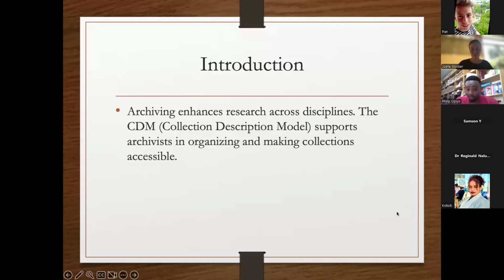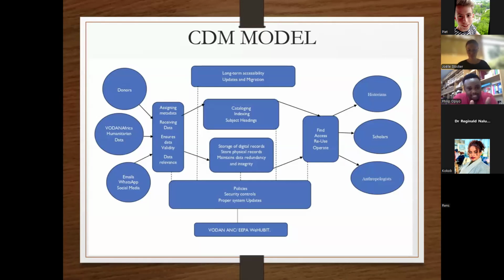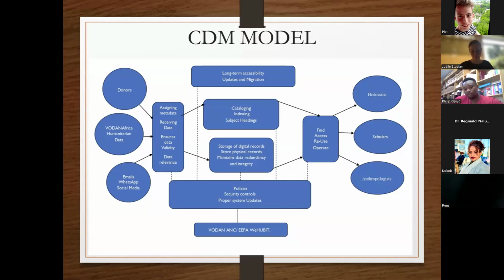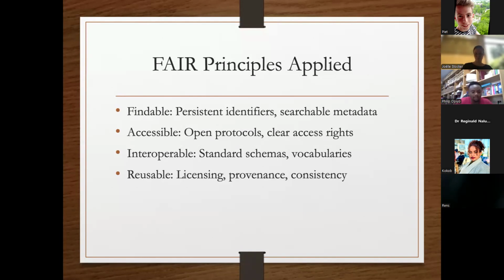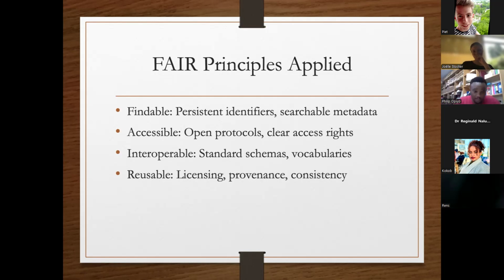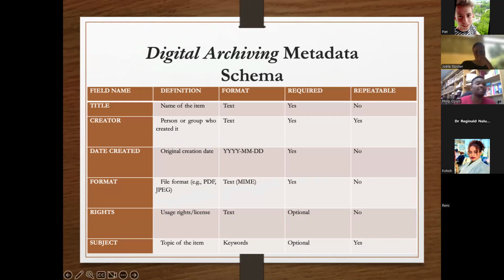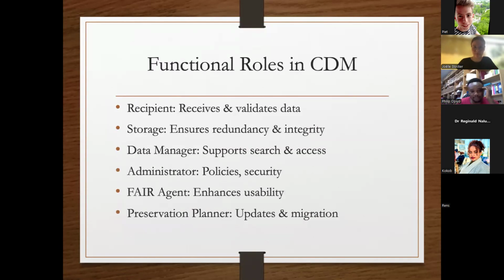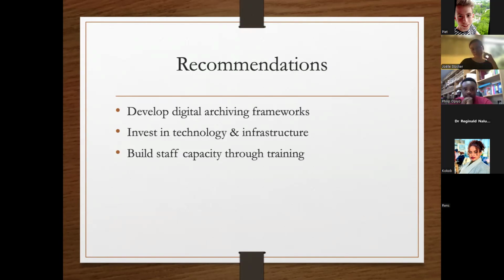Session 4: A Guide To How Archivists Describe Collections Using a Simple CDM Model - Philip Opiyo